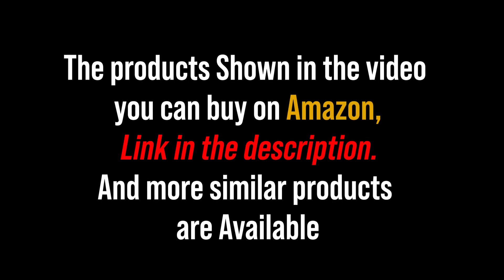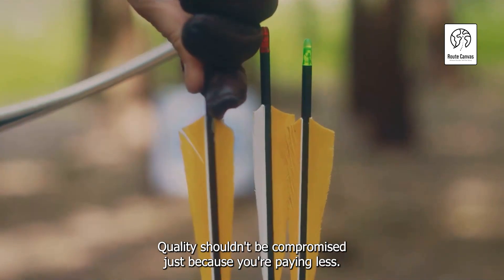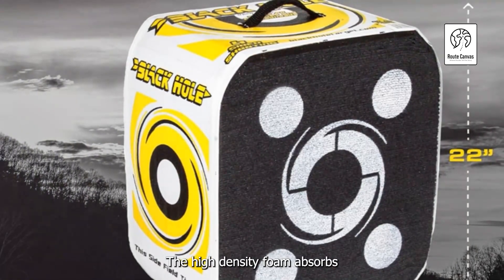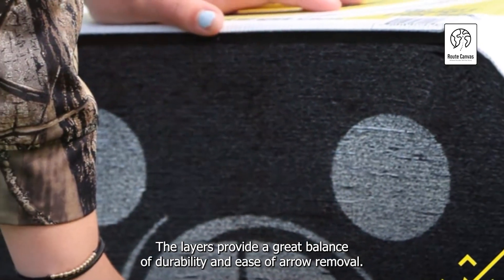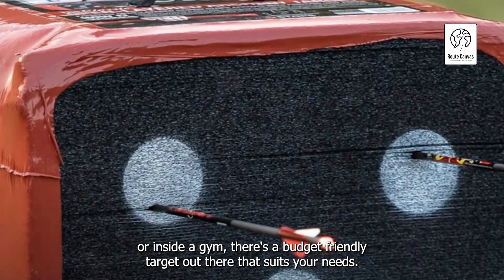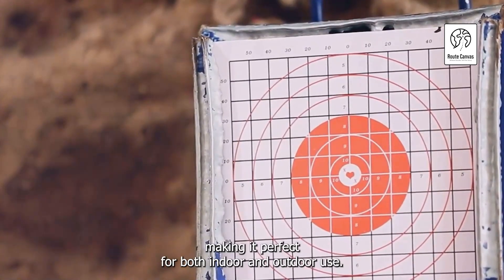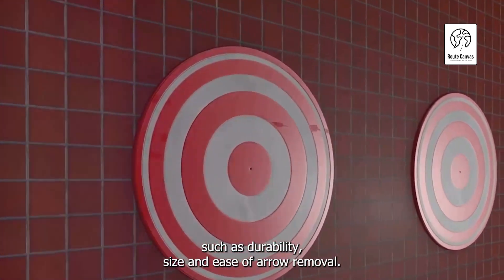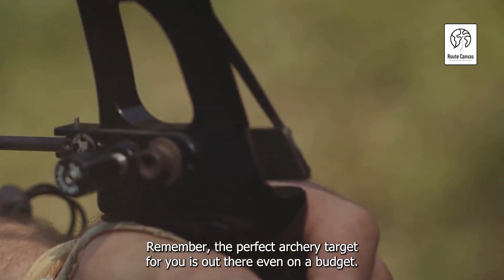Best Budget Archery Targets of 2024 | Budget Archery Target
In this exciting video, we present the top budget-friendly archery targets of 2024 based on extensive market research and user reviews.

1- Block Classic Archery Target

2- Black Hole Archery Target - Available in 18" & 22"

3- Block 6-Sided Arrow Archery Target with Polyfusion Technology

4- Delta McKenzie SPEEDBAG 20'' Target

5- VEVOR Straw Archery Target

OUTLINE:

00:00:00 Introduction to Budget Archery Targets
00:01:00 Comparison of Budget Archery Targets
00:03:06 The Final Verdict
00:04:04 Summary and Conclusion